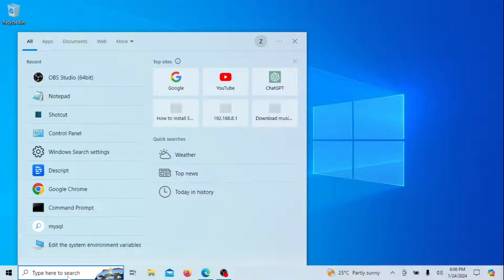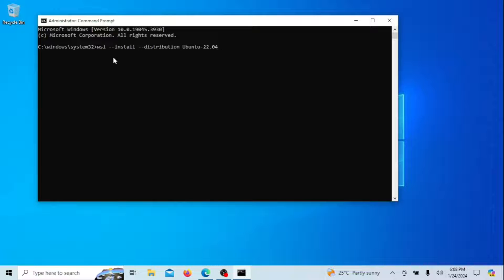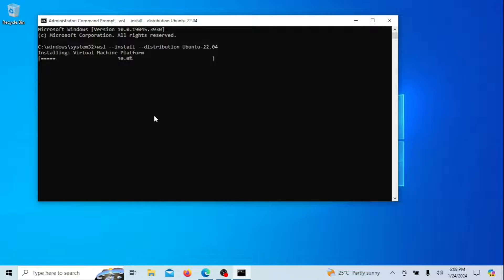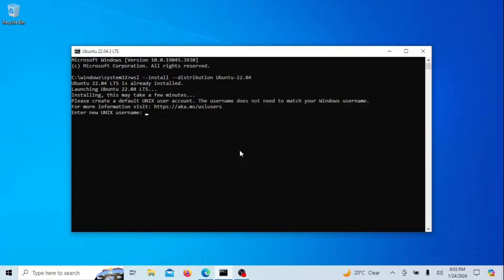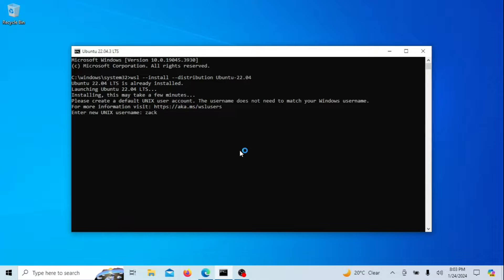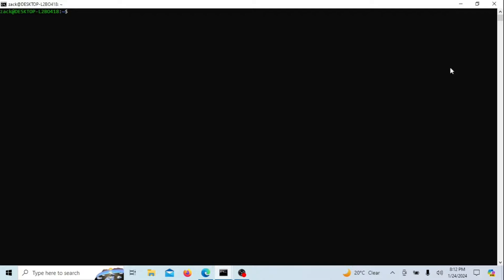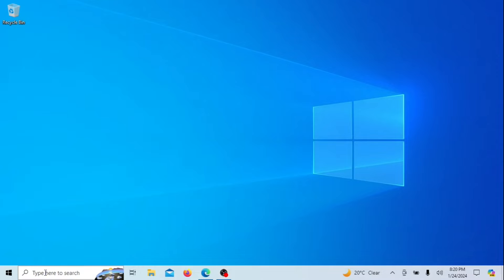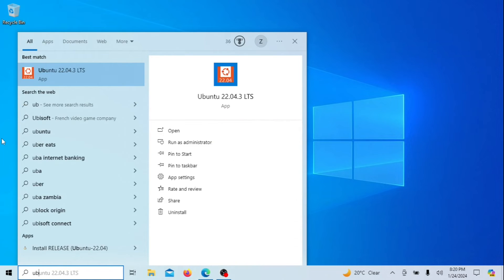How to Install Ubuntu 22.04 in Windows 11/10 (WSL)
🚀 Ready to enhance your Windows experience? Learn how to install Ubuntu on Windows 11 or 10 with the Windows Subsystem for Linux (WSL)! 🌐

In this comprehensive tutorial, we'll walk you through the simple and straightforward process of setting up Ubuntu on your Windows machine using WSL. Whether you're a developer looking to run Linux commands seamlessly or a tech enthusiast exploring the world of operating systems, this guide is perfect for you